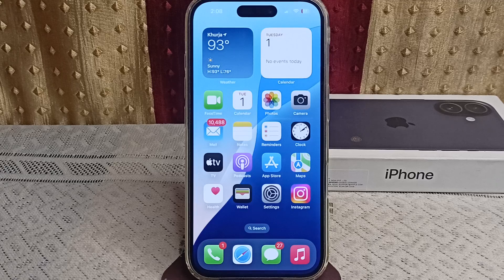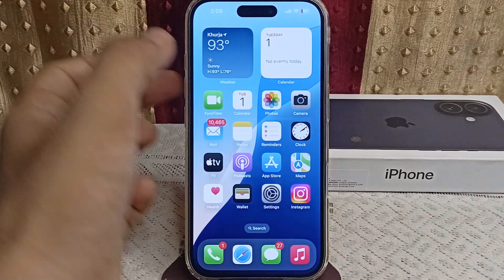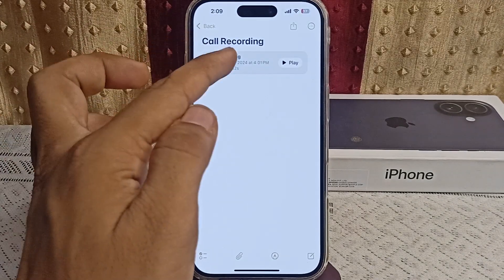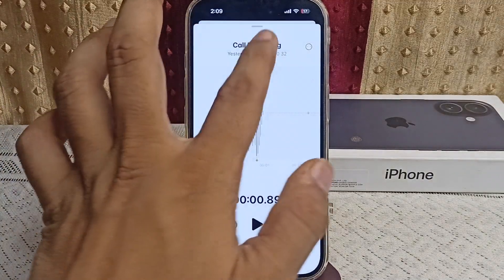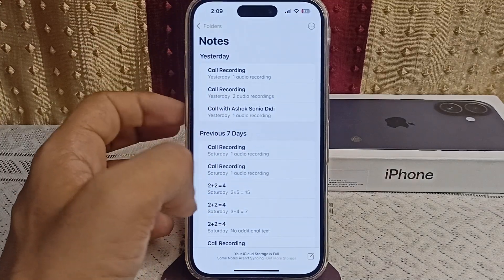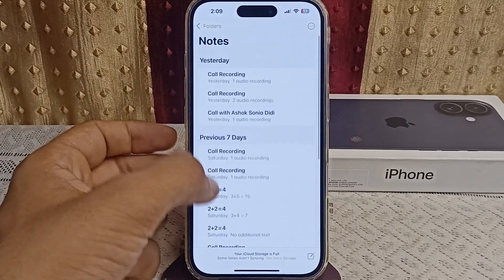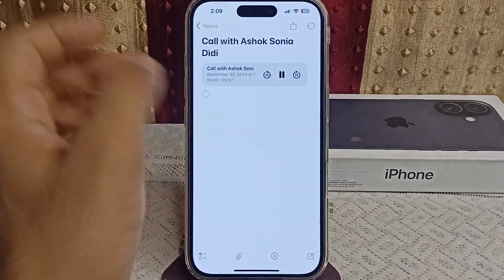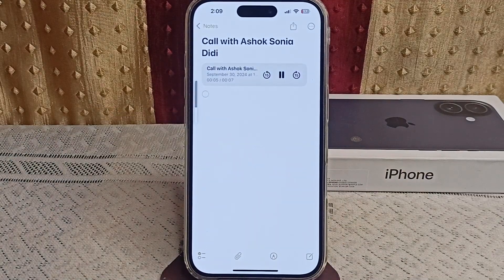iOS 18.1: How To Access And Play Back Recorded Calls In The Notes App On iPhone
In this informative video, we explore the new features of iOS 18.1, specifically focusing on how to access and play back recorded calls directly within the Notes app on your iPhone.